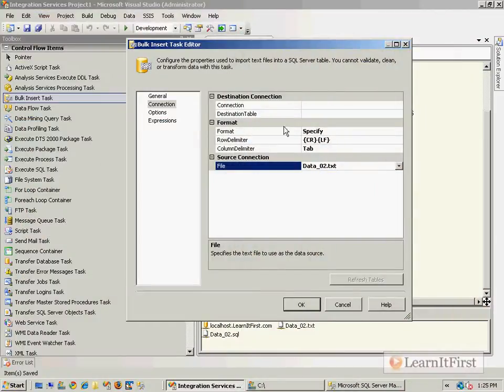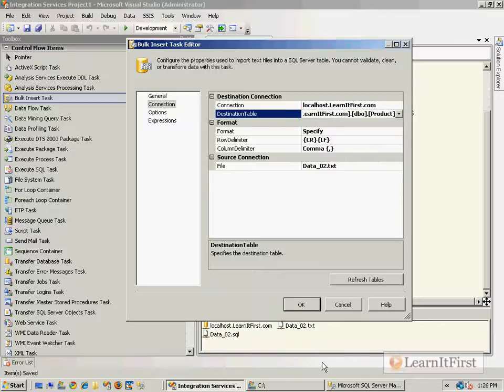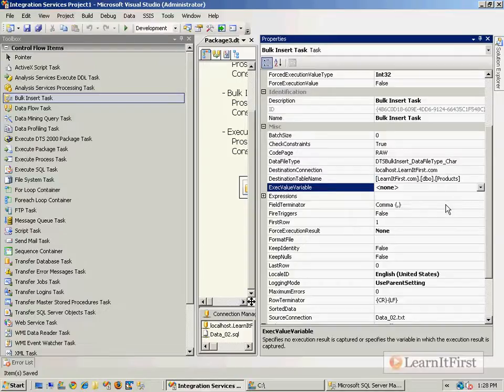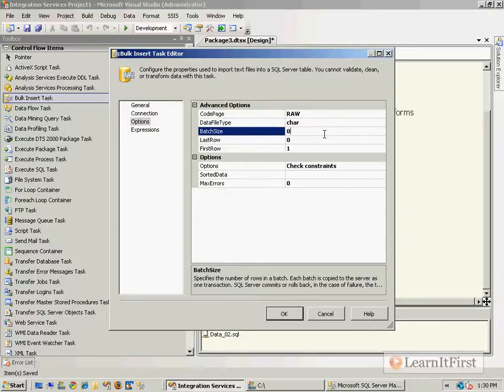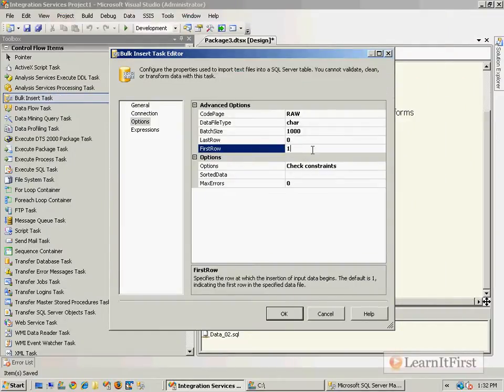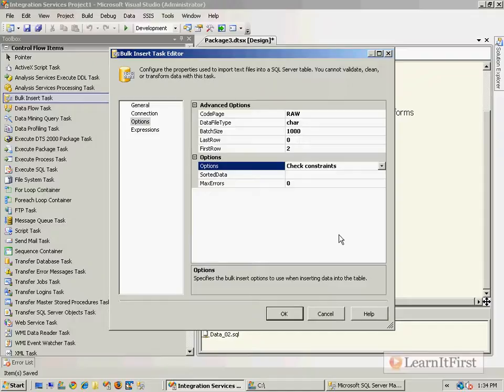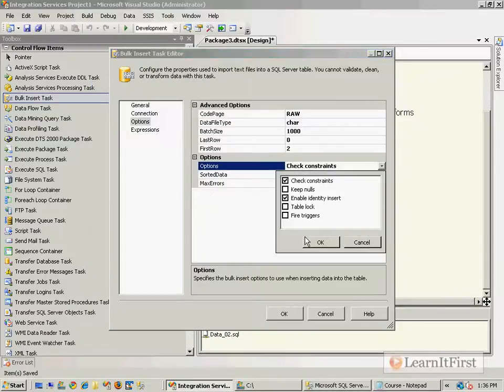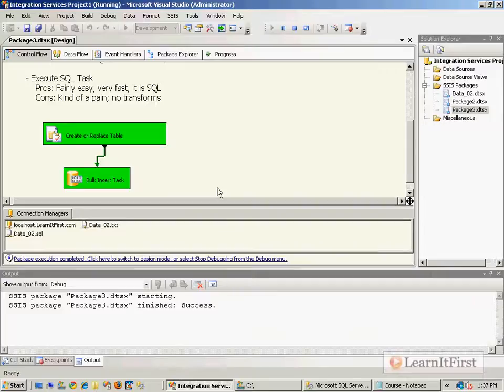MSBI - SSIS - Pt 2 Using Bulk Insert Task SSIS - Part-60